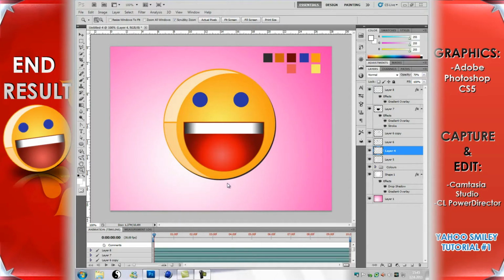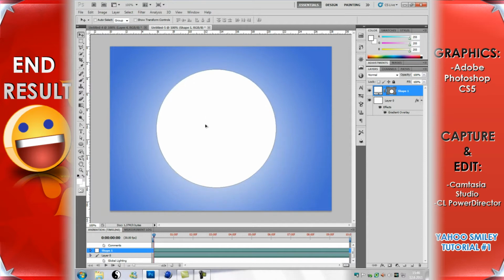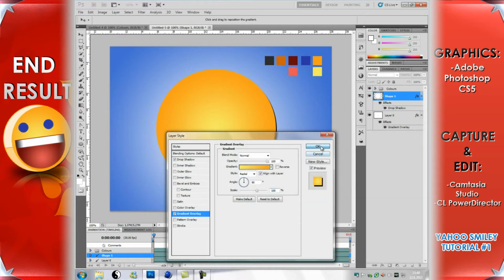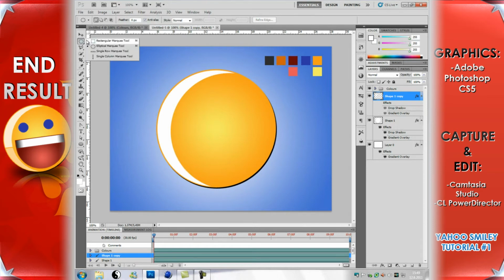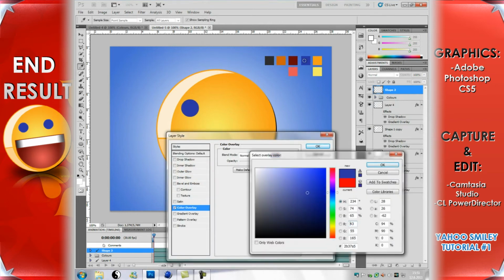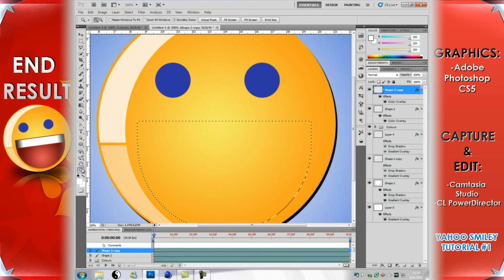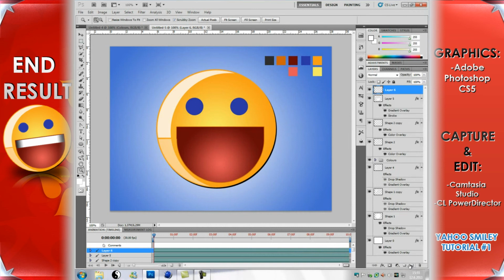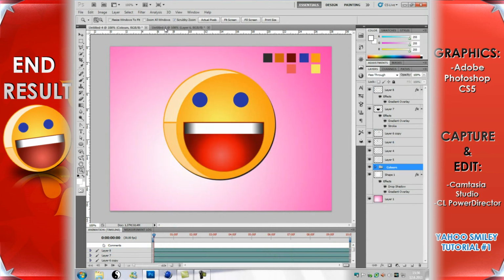Adobe Photoshop Tutorial #1 - Yahoo Smiley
This is a tutorial in which I'm gona be showing you how to make a  Yahoo smiley. If you have any Questions, just ask.